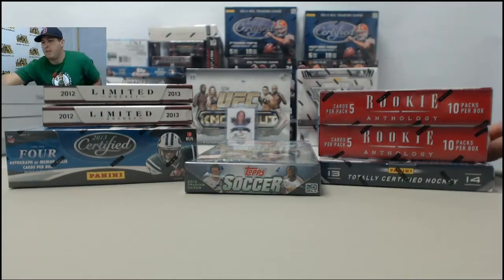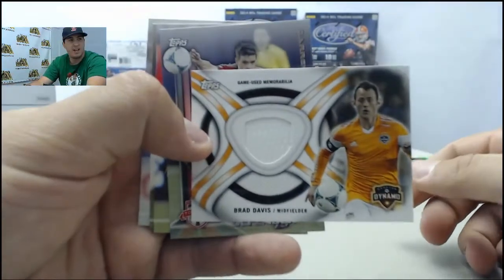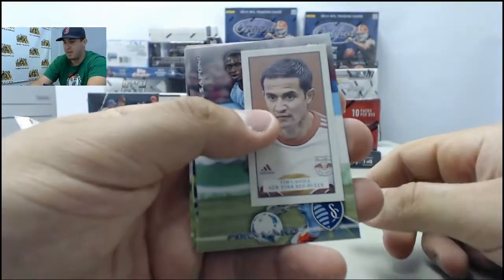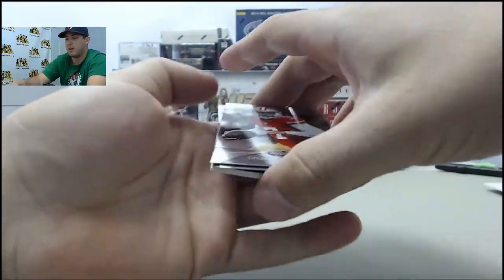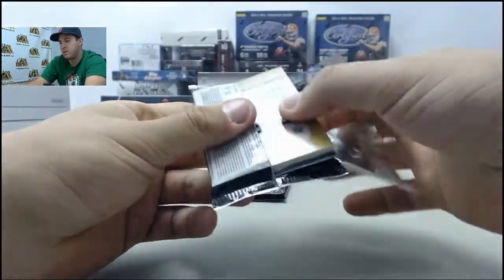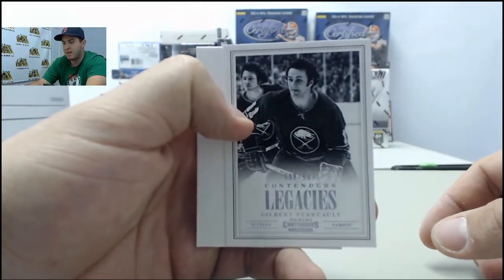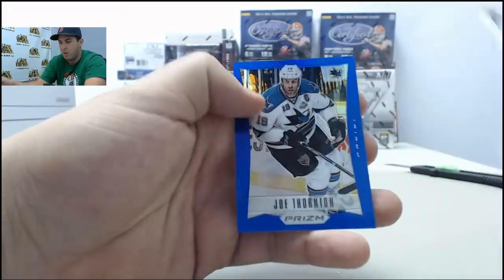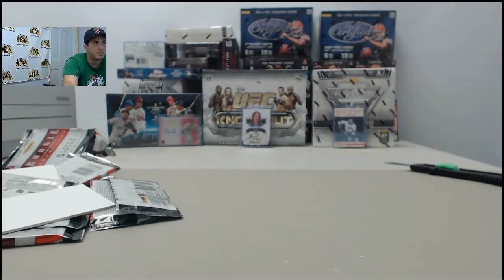Hockey, Soccer and Football LIVE BREAKS for Matt E.